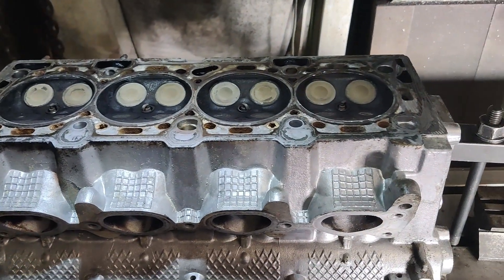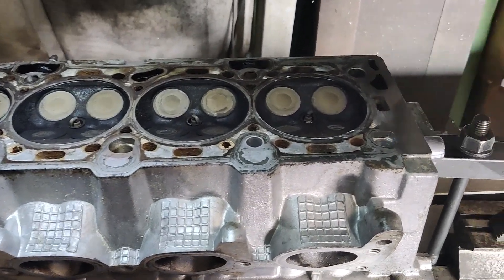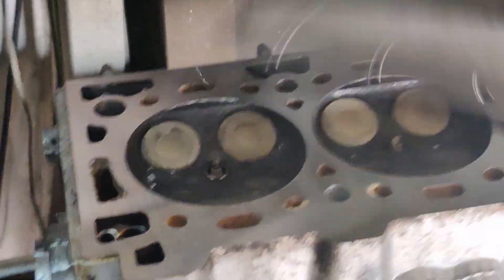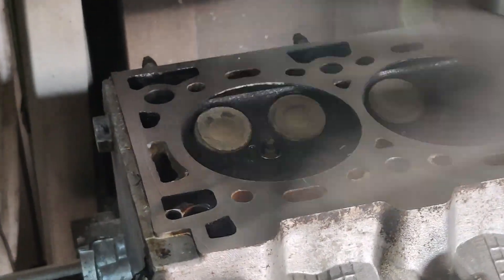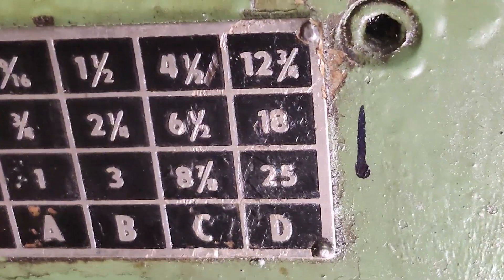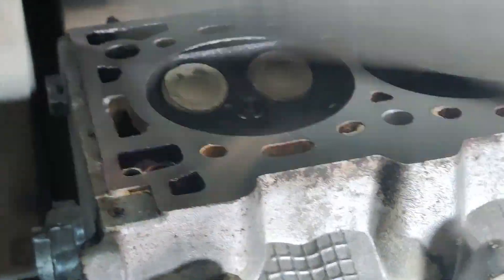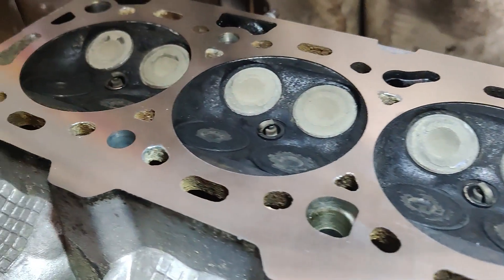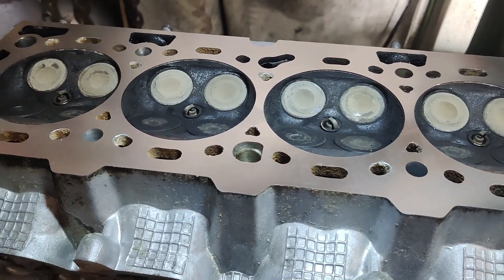Turnwright Engineering, Vaux head and a finish gauge ...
Here we have a surface roughness gauge to give us an indication of where we are at ... :)